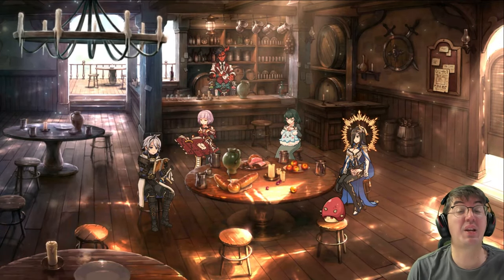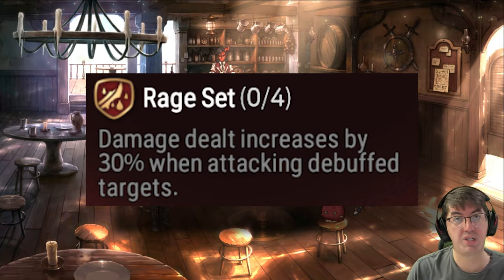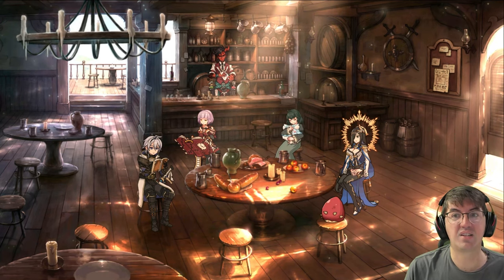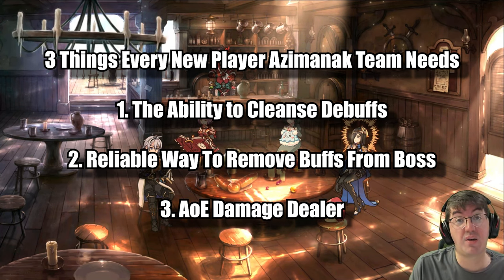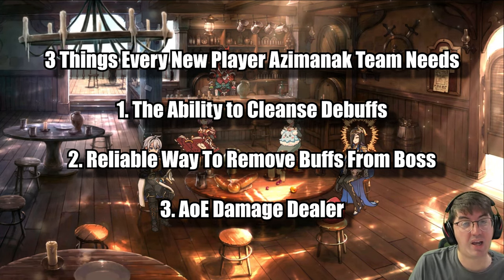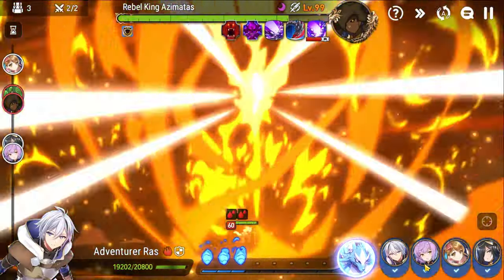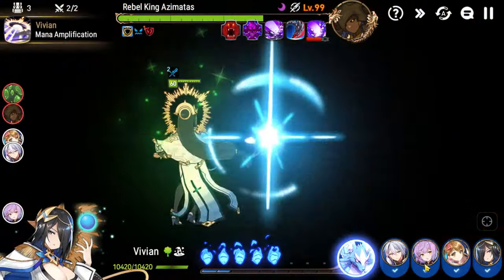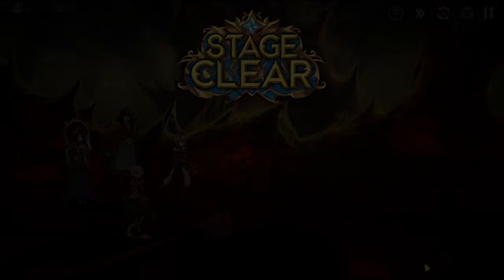A Beginner's Guide to Azimanak in Epic Seven - Updated for Dash Pass 2024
Azimanak is the Hunt you farm so that you can farm every other Hunt faster. It drops the Rage set, which is one of the most important sets in the entire game for PvE. This guide will teach you how to farm you own Rage sets using F2P Friendly Teams with F2P Friendly Gear.

Intro (0:00)
Keys to Success & Team Explanation (2:01)
Actual Fight (11:28)